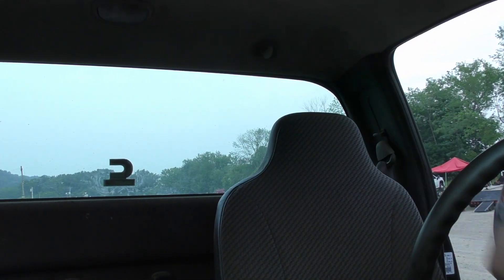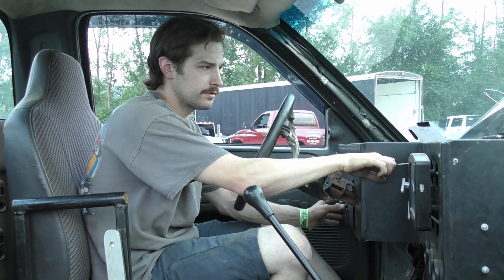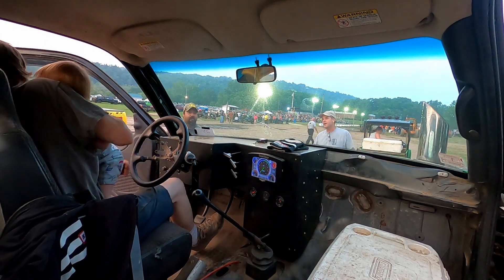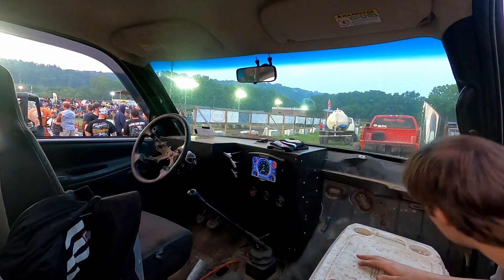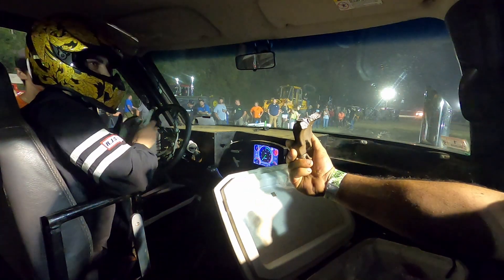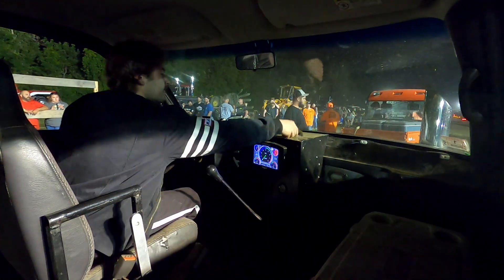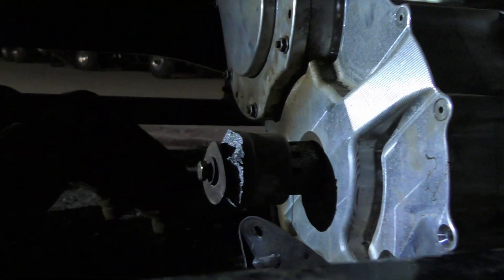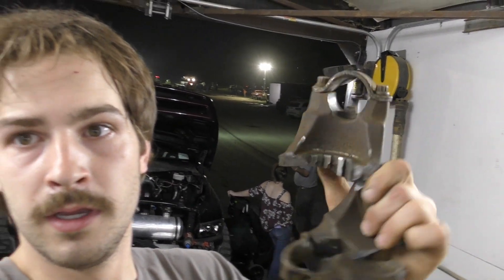We Broke it Guys..